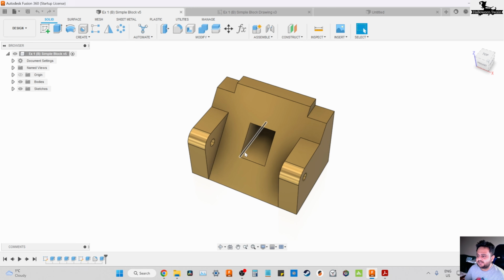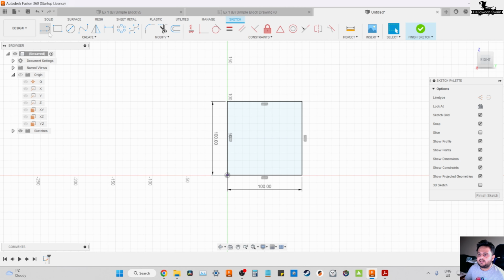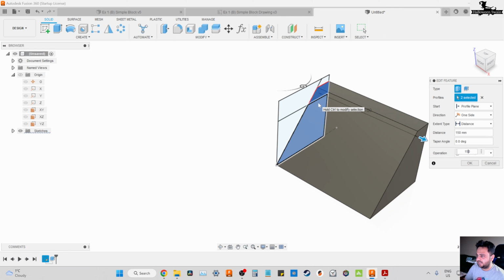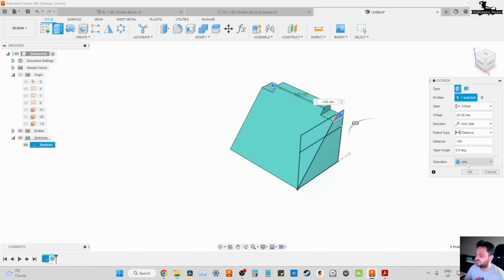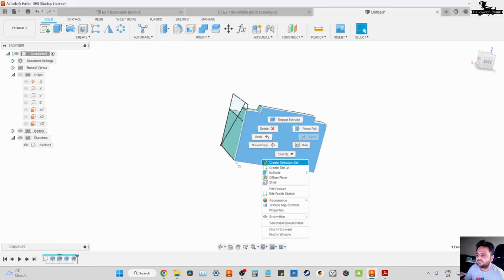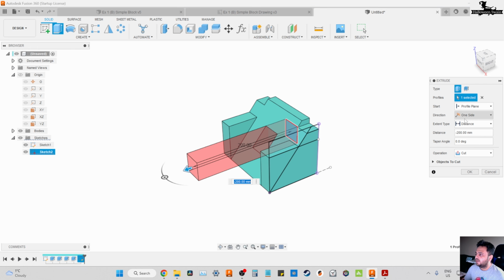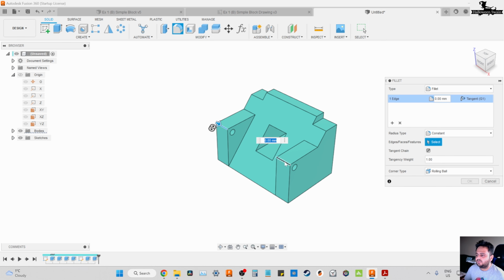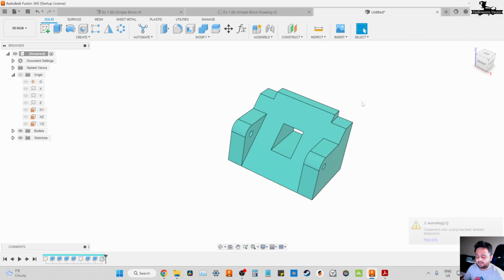Exercise 1 | Beginner to Expert | Fusion 360 | AutoCAD | SolidWorks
I am a Halloween Swain. Mechanical Engineer and  Aerospace Engineer.

0:00 - Introduction
0:10 - Exercise 1 Fusion 360 Beginner Tutorial
12:46 - Thank You
13:20 - End

(Halloween Swain Gaming)